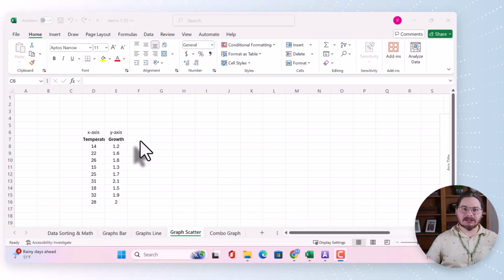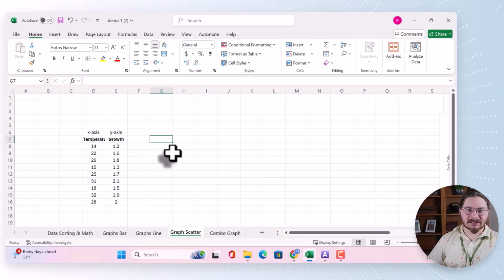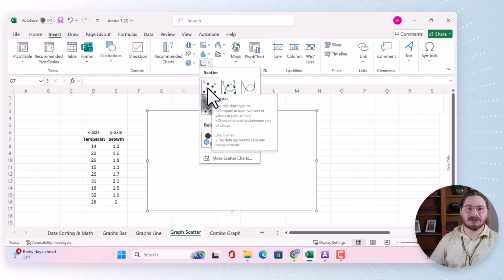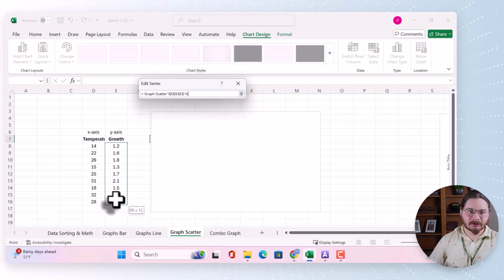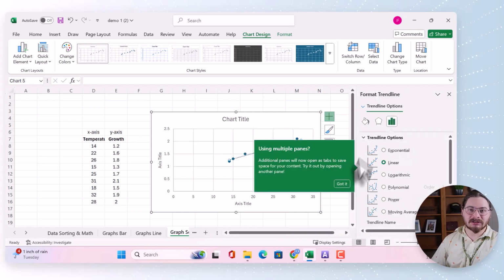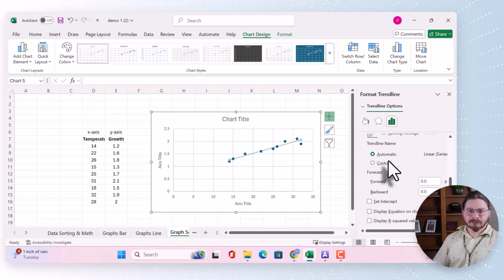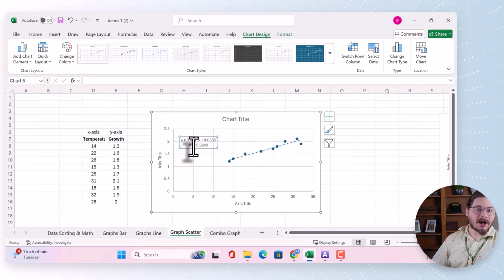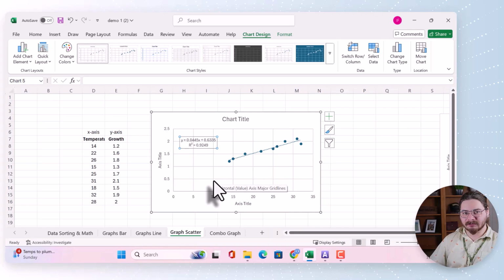Part Three, Scatter Plots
In this video, you’ll learn how to create and interpret scatter plots in Excel. Scatter plots are powerful tools for displaying relationships between two numerical variables and identifying trends, patterns, and correlations in your data.